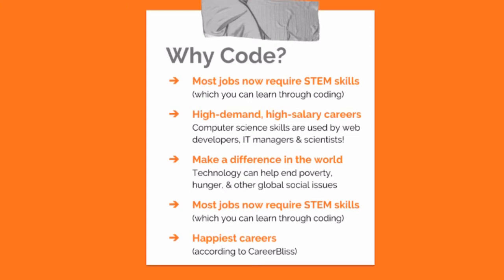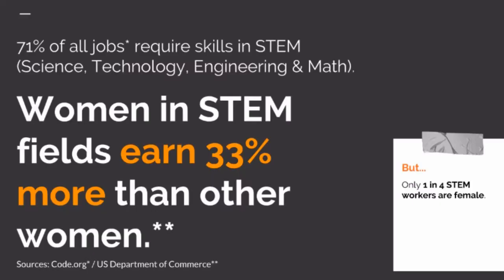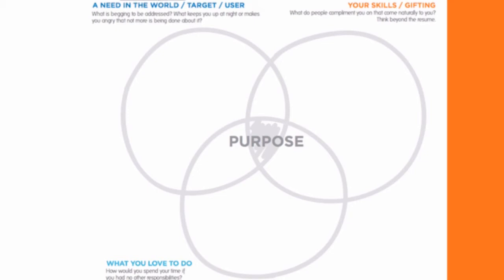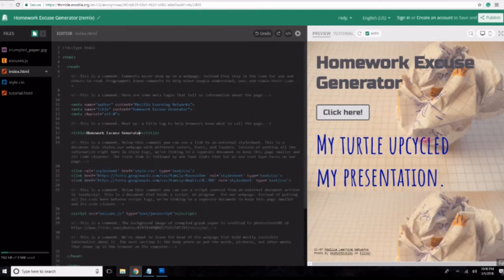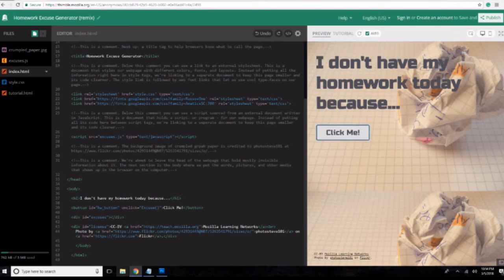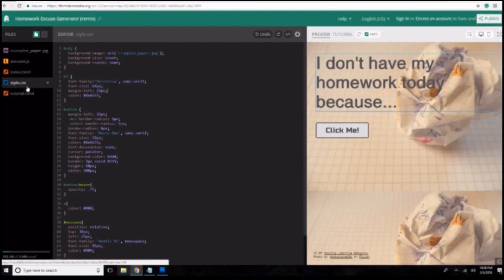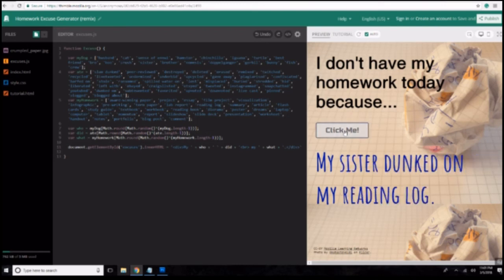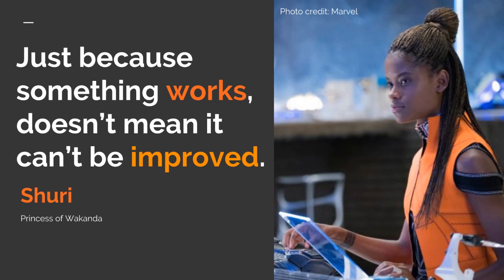Basic Intro to Coding for Middle School Girls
During middle school, most girls experience a decline in self-esteem as well as a declined interest in STEM (Science, Technology, Engineering and Mathematics) topics. Middle school can be a crucial time to teach girls to code. Coding is not only a great introduction to computer programming and STEM skills, but it can also build self-esteem and empower the girls to overcome bullying, insecurities, and a variety of social pressures. Additionally, these skills teach critical thinking, problem-solving, math, and project planning, and can help prepare our girls for successful careers in almost any field. Watch this video tutorial to learn more...